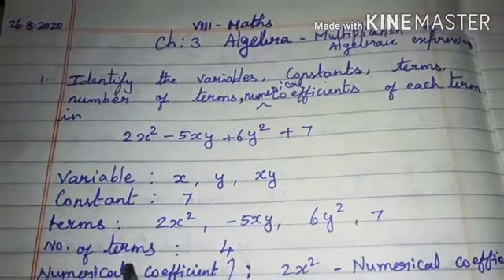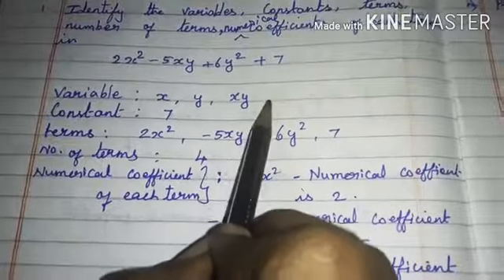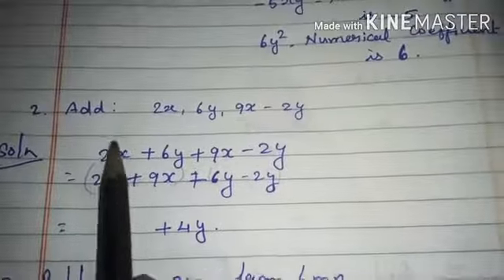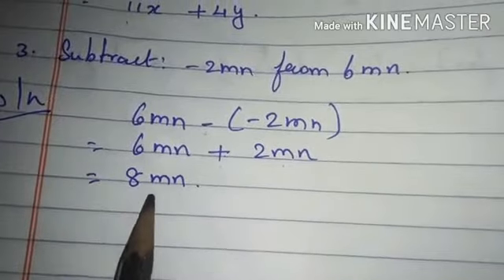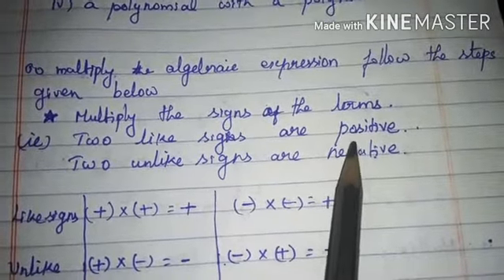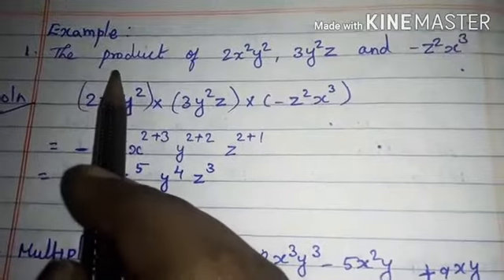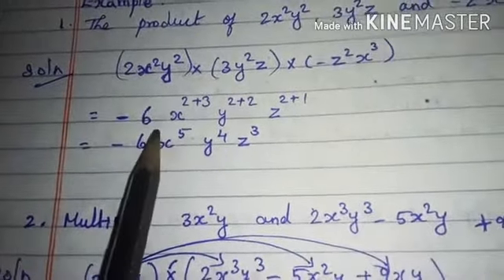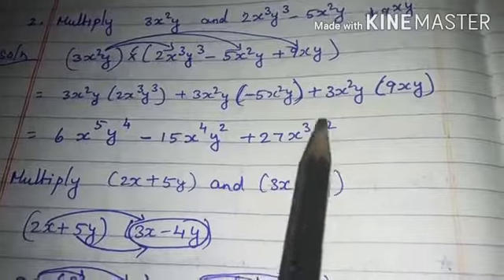8th std Multiplication of algebraic expressions